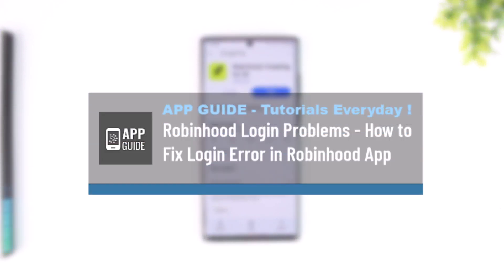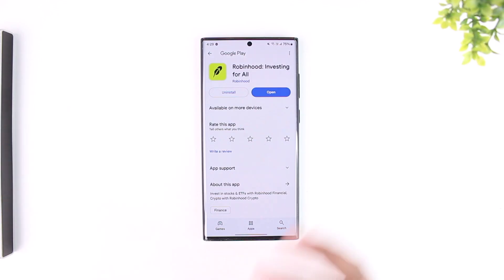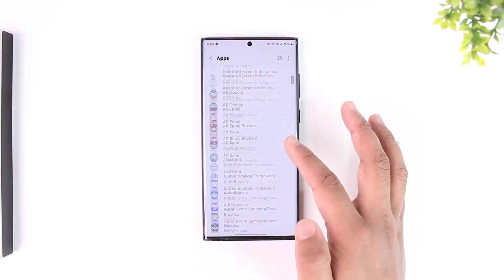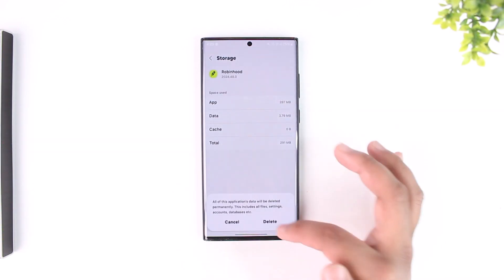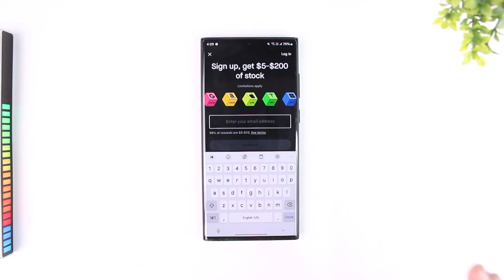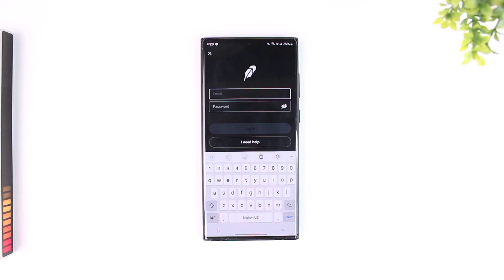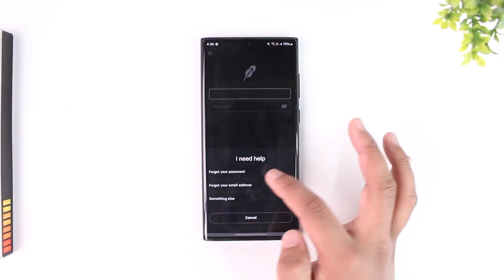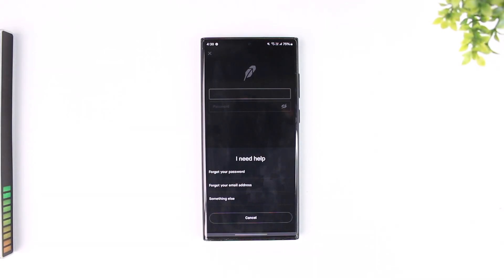Robinhood Login Problems - How to Fix Login Error in Robinhood App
If you're experiencing login problems with the Robinhood app, resolving the issue often involves identifying the root cause and following a few straightforward troubleshooting steps. Login errors can occur for a variety of reasons, such as app-related issues, incorrect credentials, or account restrictions.

First, ensure that the Robinhood app itself is functioning properly. On your device, go to "Settings" and select "Apps" or "App Management." Find the Robinhood app in the list and open its settings. From there, choose "Storage" and clear both the app cache and data. This step removes any temporary files or corrupted data that may interfere with the app’s functionality. After clearing the data, check if the app is updated to the latest version via your app store, as outdated versions can cause compatibility issues.

If login issues persist, verify that your email and password are correct. Double-check for any typos, and ensure that caps lock or incorrect autofill entries aren’t causing the problem. If you’ve forgotten your password, use the "I Need Help" or "Forgot Password" option in the app to reset your credentials.

In some cases, login errors may be caused by account restrictions, such as security holds or compliance reviews. If you suspect this is the issue, review any notifications or emails from Robinhood for guidance. Account restrictions may require additional verification steps or documents.

By following these steps, you can often resolve login errors quickly. If the problem persists, contact Robinhood support for further assistance. They can help diagnose and resolve more complex issues.

Timestamps:
0:00 Introduction
0:02 Overview of Robinhood login problems
0:05 Checking the Robinhood app functionality
0:10 Clearing app cache and data
0:19 Updating the Robinhood app
0:38 Verifying email and password credentials
0:45 Using the "Forgot Password" option
0:50 Addressing potential account restrictions
1:02 Checking for notifications or emails from Robinhood
1:09 Contacting Robinhood support for unresolved issues
1:14 Conclusion